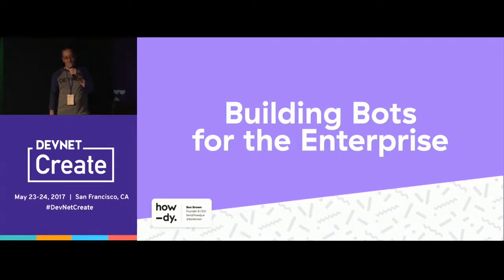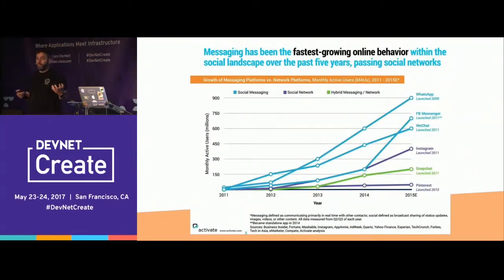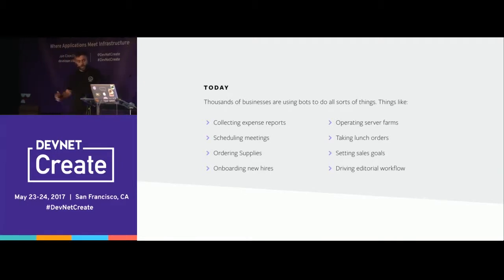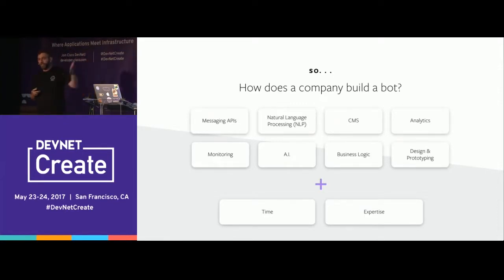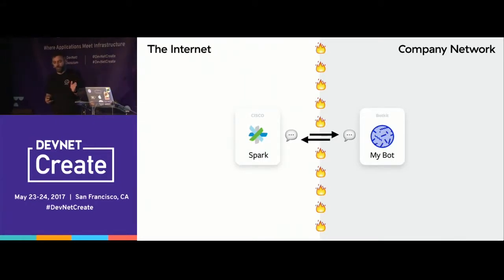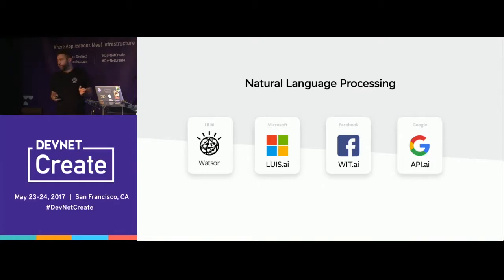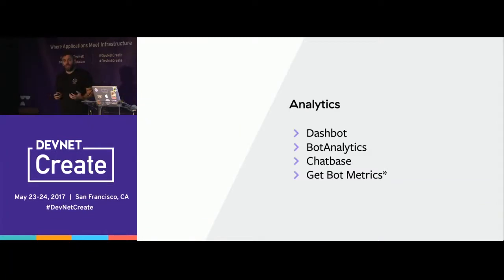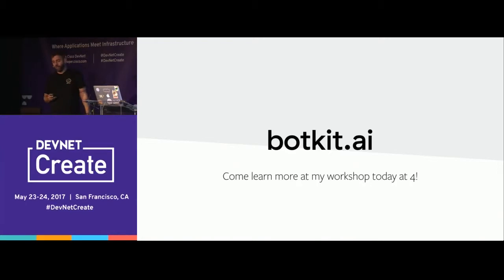Building Bots for the Enterprise – Ben Brown (DevNet Create 2017)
Apps meet People